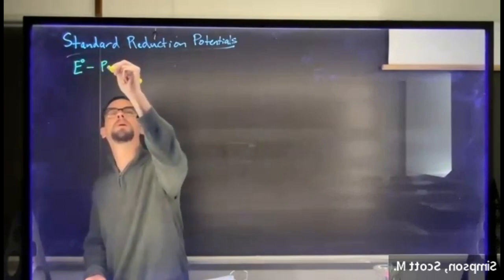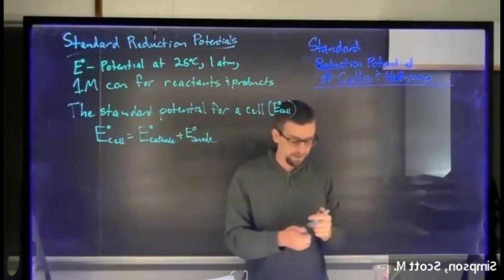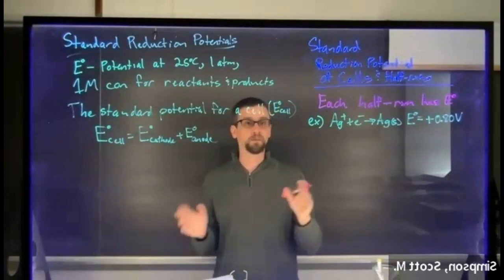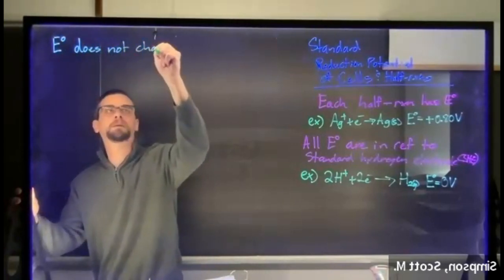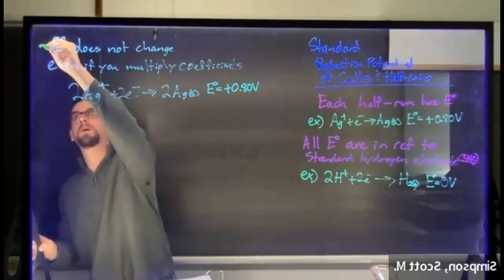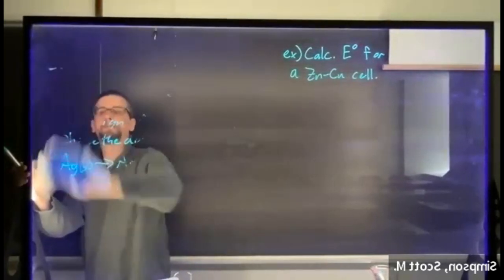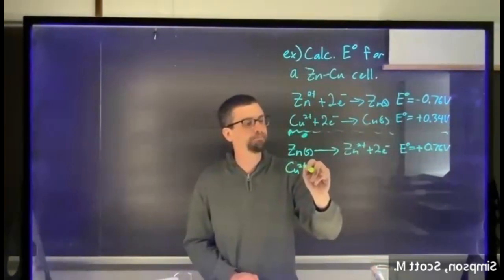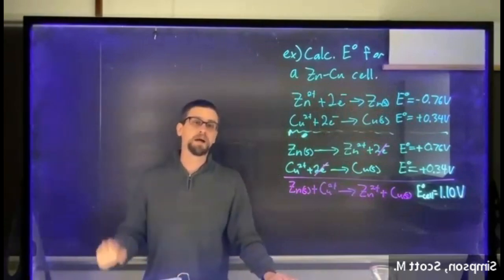Standard Reduction Potentials & the Standard Reduction Potentials Of Cells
A short lecture about standard reduction potentials of cells. This video was funded by the NSF proposal number 2142874.